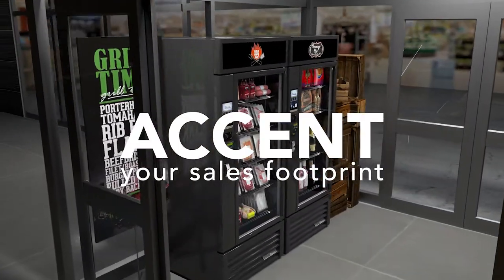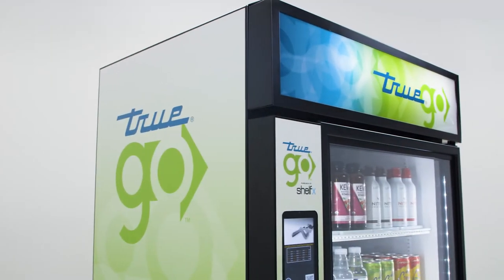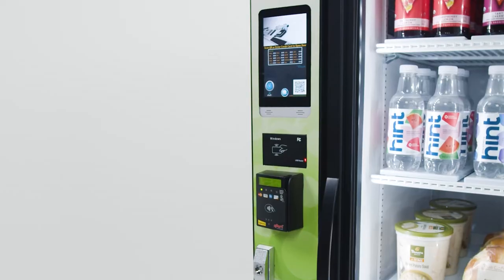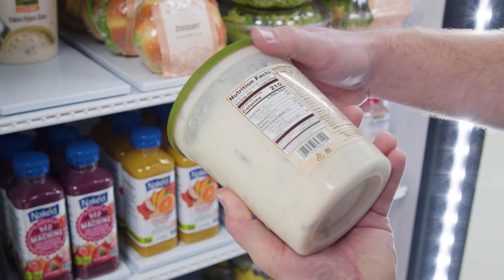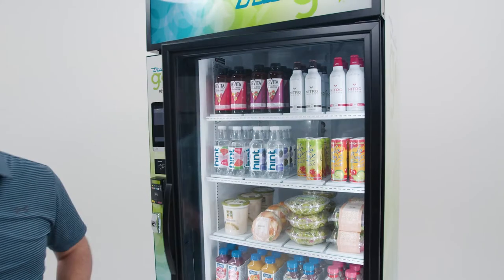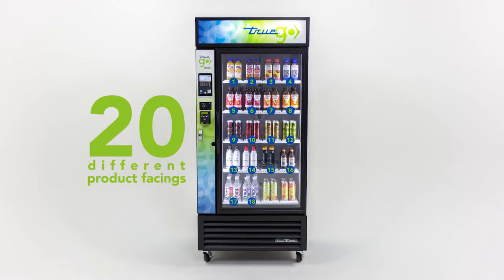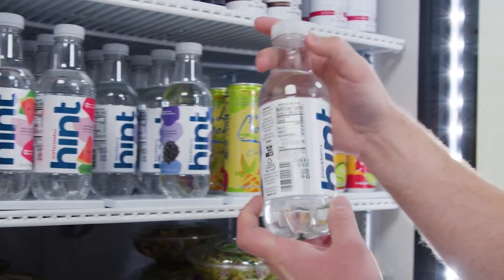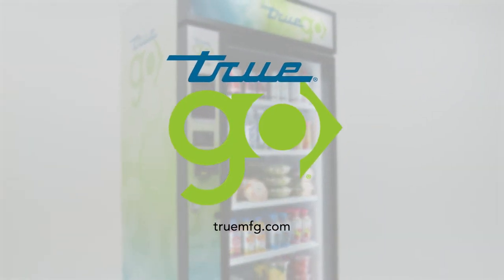TrueGo Unattended Retail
TrueGo is the future of self-contained, unattended retail.
 Sell any product anywhere, anytime. No cashiers. No lines. Unlimited sales.
 Simply swipe, take what you want, and close the door.